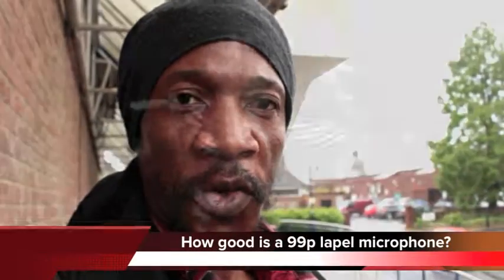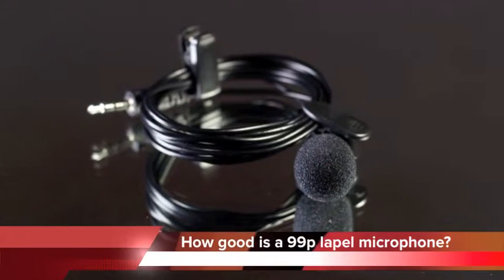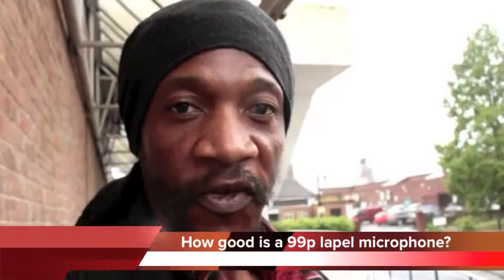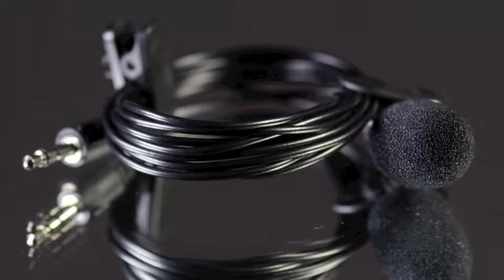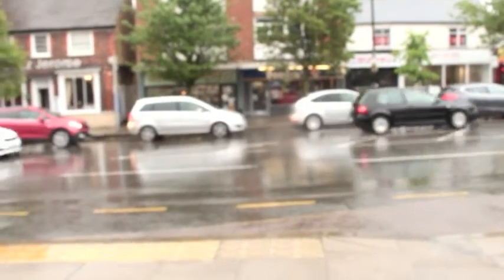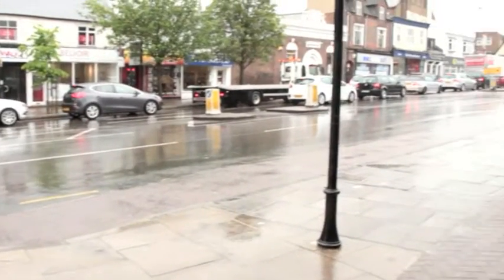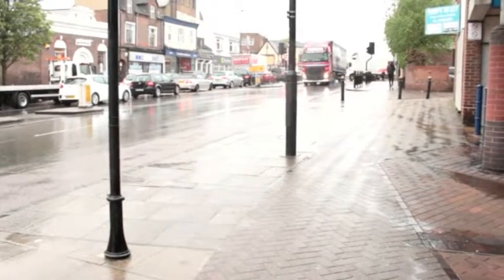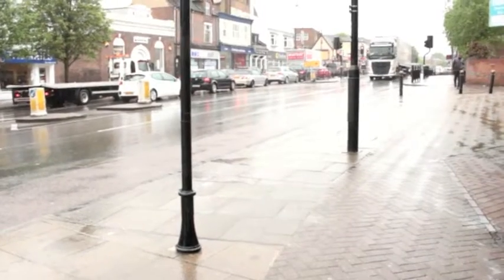How Good Is A 99p Lapel Microphone?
The 99p lapel microphone is a pretty inexpensive solution for people interested in video production such as content creators and vloggers. It is cheap and provides excellent value for money and improves the production value of your videos. It is great for running gun type of scenarios where you don't have time to be setting up complex microphone gear and want to spend less time fluffing about. This mic will not solve very audio challenge you face but works perfectly as an alternative in other scenarios such as when vlogging on the go, talking heads or an interview scenario with one subject talking straight to camera or off camera. Checck out the clip to see and hear for yourself. The insert above was recorded using a Canon 700D and the Canon 18-55mm kit lens f3.5-5.6.